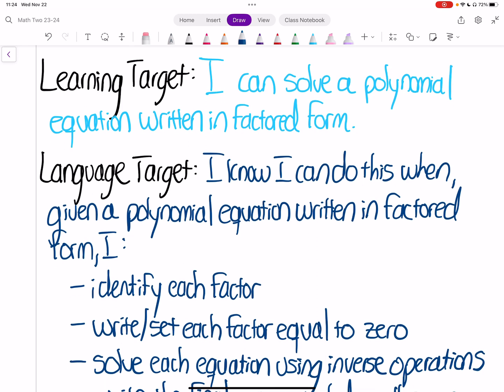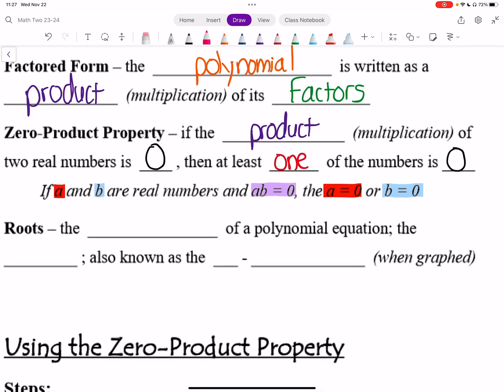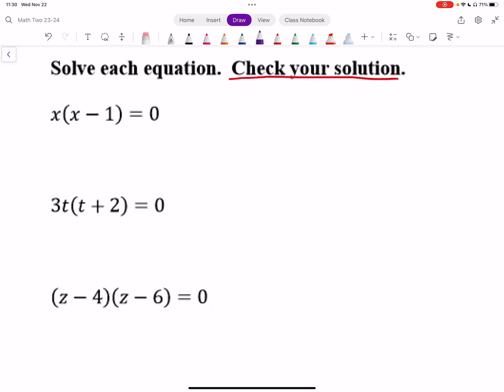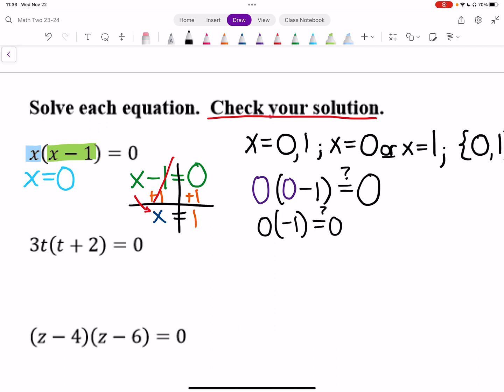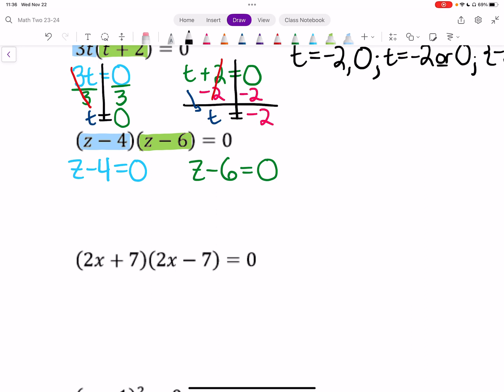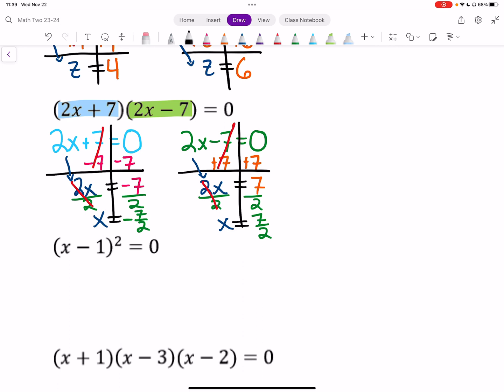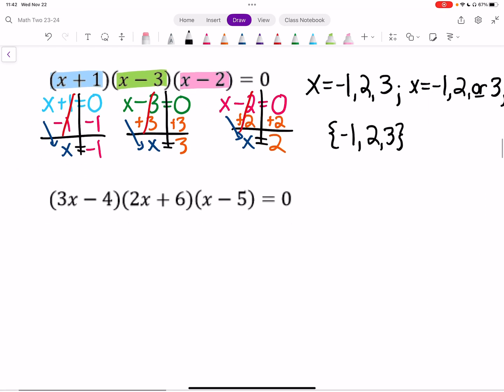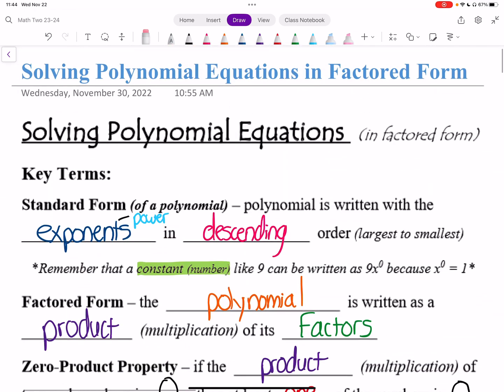Solving Polynomials Equations in Factored Form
Vocabulary/terminology related to solving polynomial equations and solving polynomial equations written in factored form.